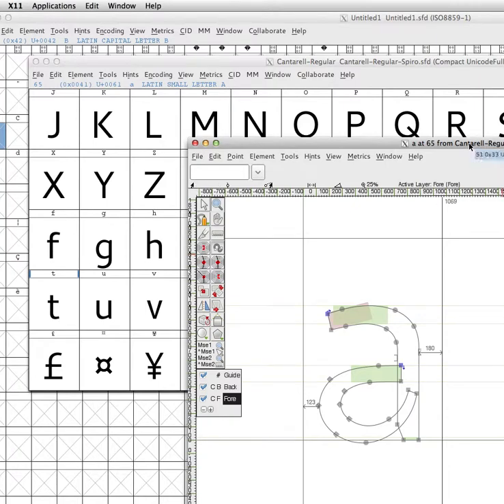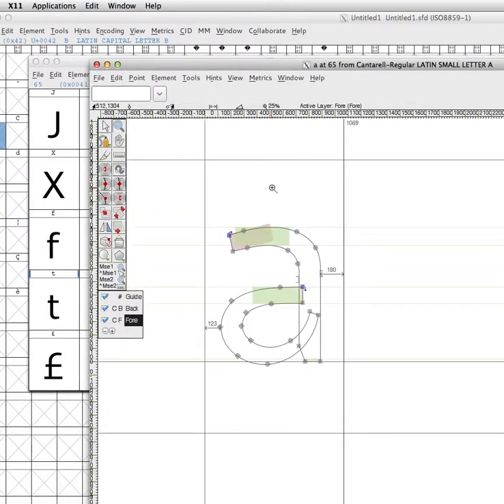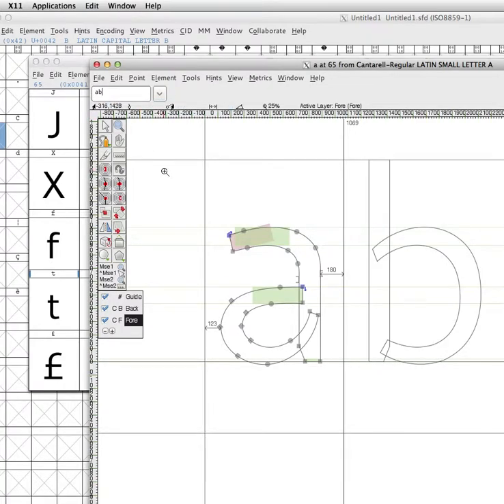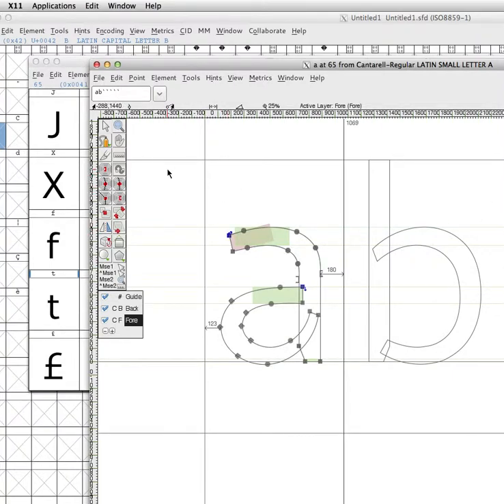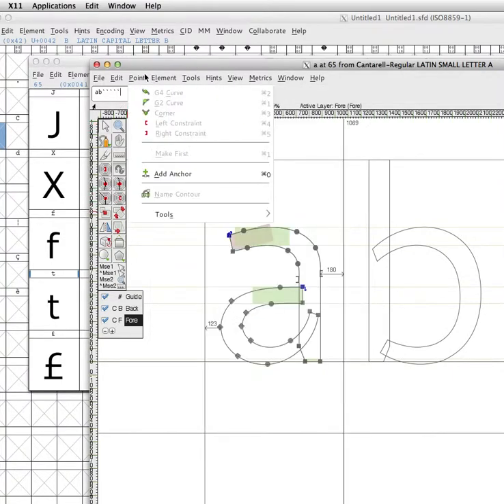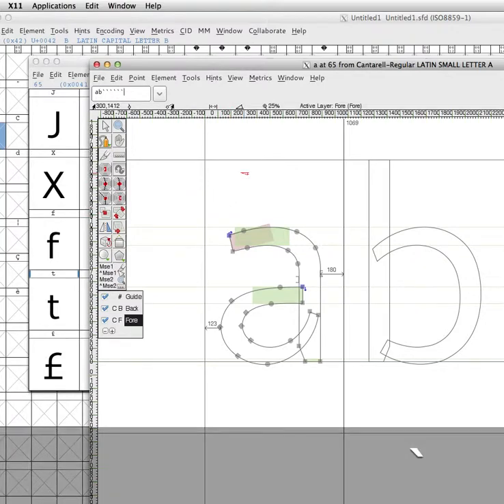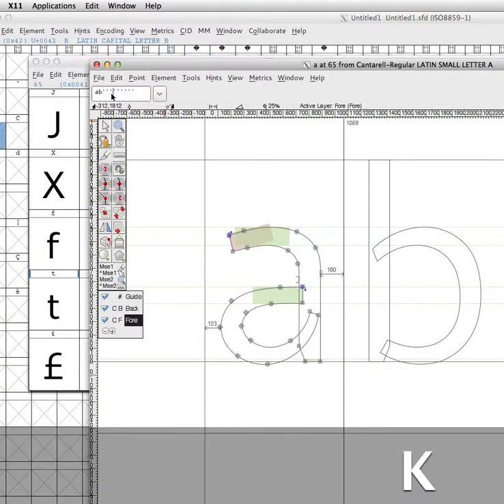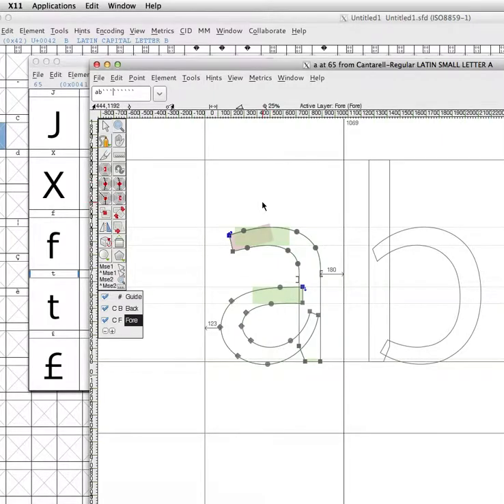FontForge Multi Glyphs View Development 1: Keyboard input preventing preview from working